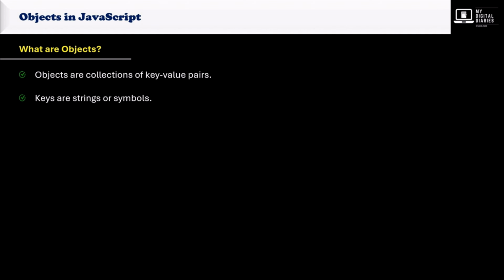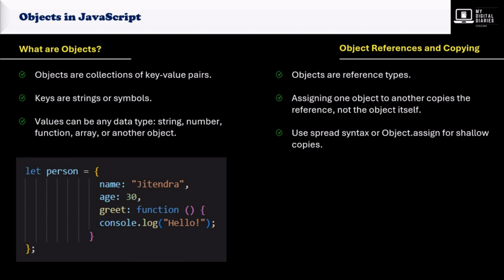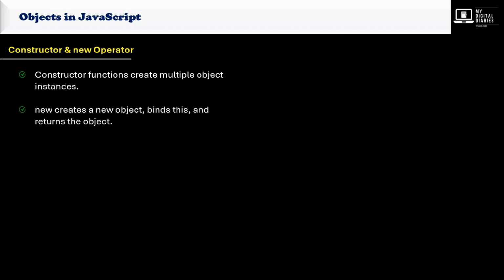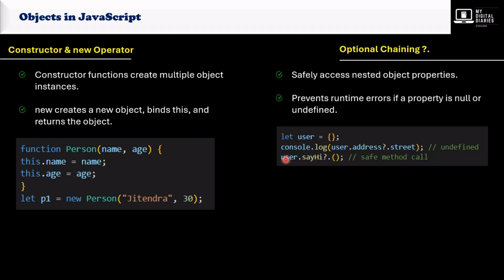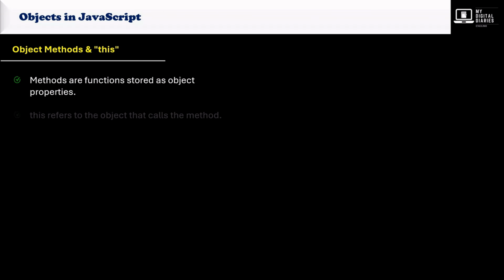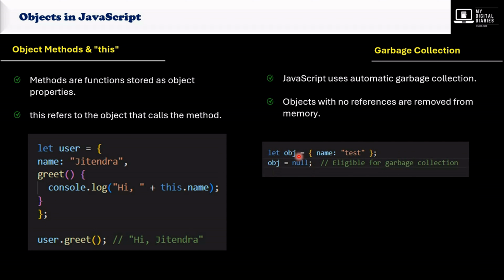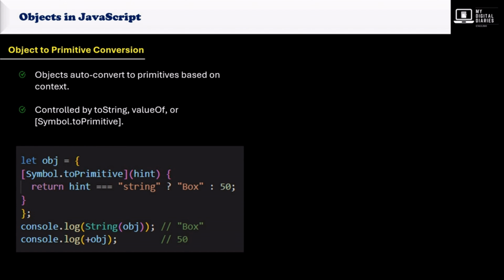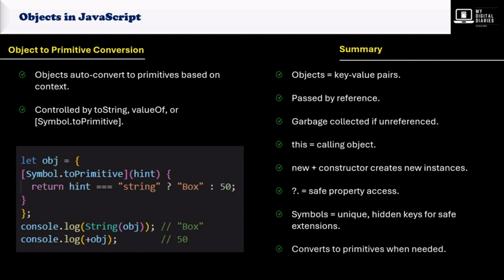JavaScript Objects Tutorial | Object Methods, this, Constructor, Optional Chaining, Symbol Explained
Welcome to My Digital Diaries – Frontend Developer Course
In this video, we cover Objects in JavaScript step by step with examples.
Whether you’re a beginner learning JavaScript or preparing for frontend interviews, this video will help you master JavaScript objects in detail.

Topics Covered in this JavaScript Objects Tutorial:

Timestamp:
00:00 - Introduction
00:43 - What are Objects?
02:11 - Object References and Copying
04:14 - Constructor & new Operator
05:28 - Optional Chaining ?.
06:59 - Symbol Type
08:08 - Object Methods & "this"
09:20 - Garbage Collection
10:52 - Object to Primitive Conversion
12:22 - Summary
13:36 - Next Steps

What You’ll Learn:

JavaScript Objects for Beginners
Object References & Copying
Constructor Functions & new Operator
Optional Chaining Operator (?.)
JavaScript Symbol Type
Object Methods & this keyword
Garbage Collection in JavaScript
Object to Primitive Conversion

This is for you if you are looking for -

javascript
javascript download
javascript compiler
javascript interview questions
javascript online
javascript tutorial
javascript code
javascript w3schools
javascript array
javascript playground
javascript project
javascript projects advanced

This is a beginner-friendly JavaScript tutorial designed to help you build a strong foundation in frontend development. Whether you are just starting your JavaScript journey or brushing up on coding basics, this video will help you gain clarity with simple explanations and examples.